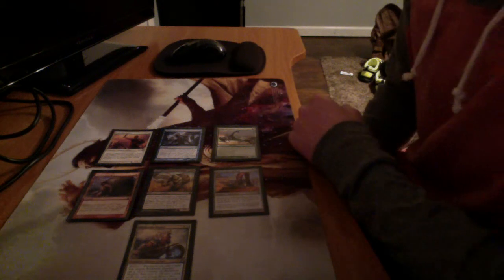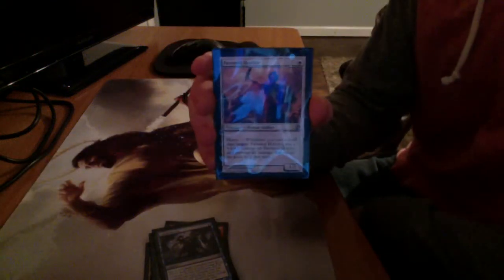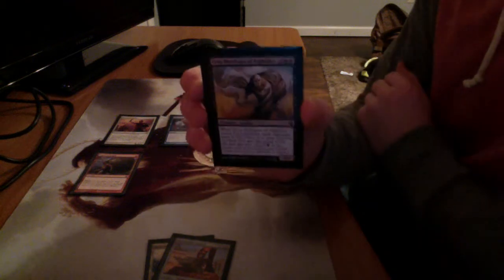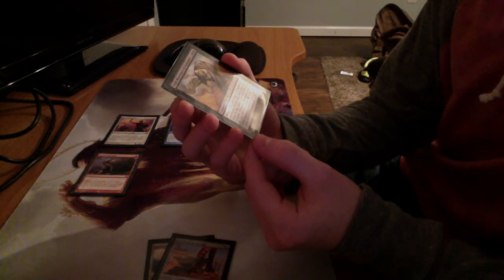Magic the Gathering: Favorite Commons/Uncommons from Theros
In this video I will show you my favorite C/UC from Theros! Remember it's all opinion, enjoy!
Favored Hoplite
Triton Tactics
Sedge Scorpion
Titan's Strength
Gray Merchant of Asphodel
Fleetfeather Sandals
Battlewise Hoplite